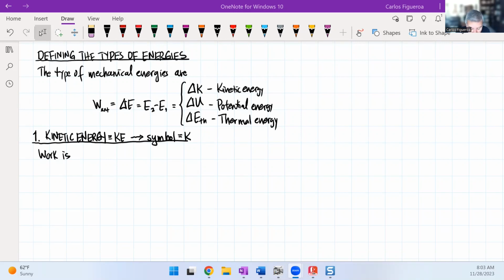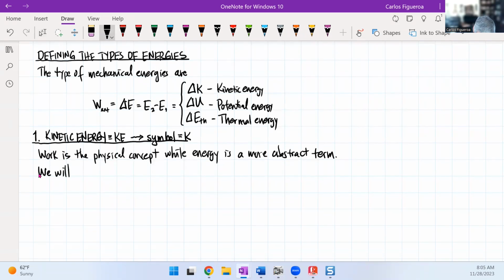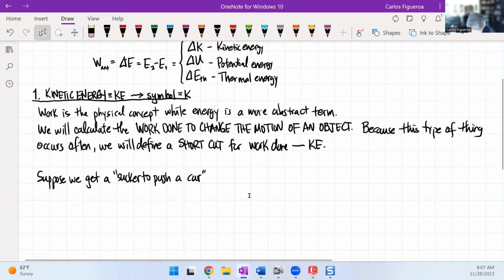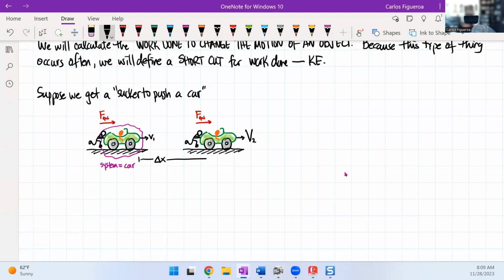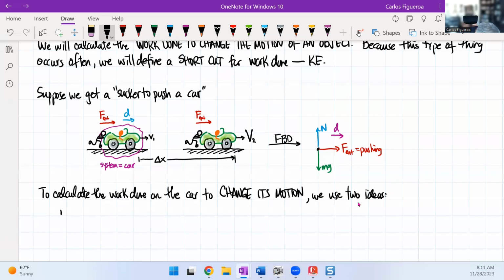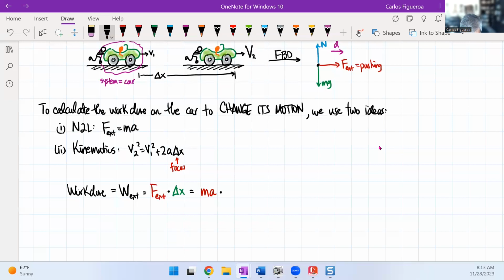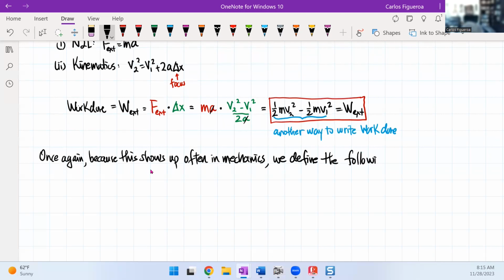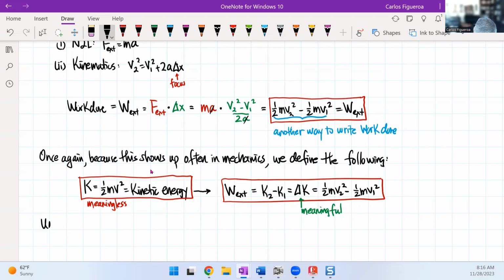Phys 2A Lecture 7.3: Deriving the change in KE